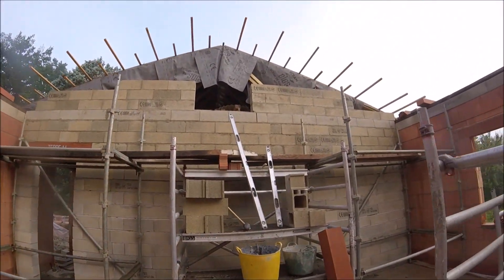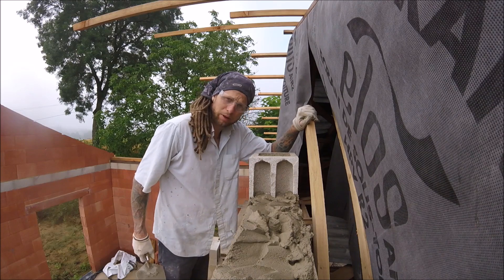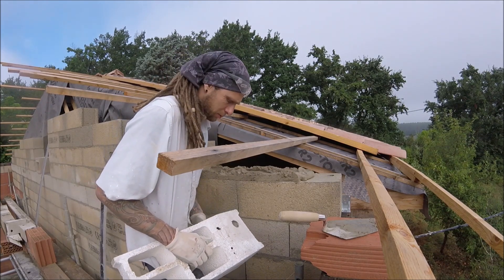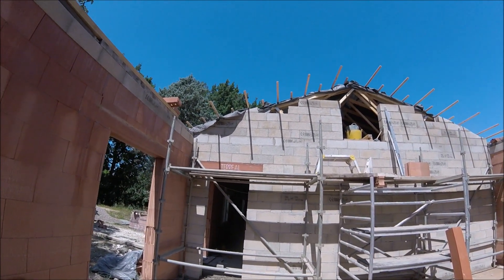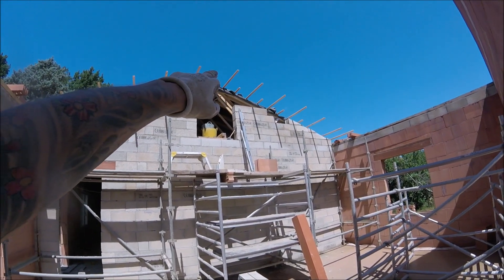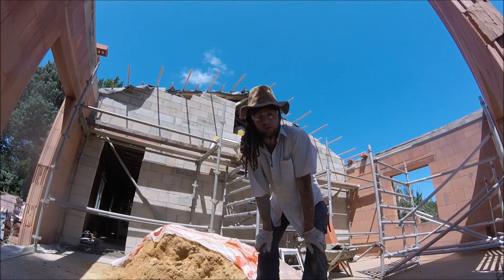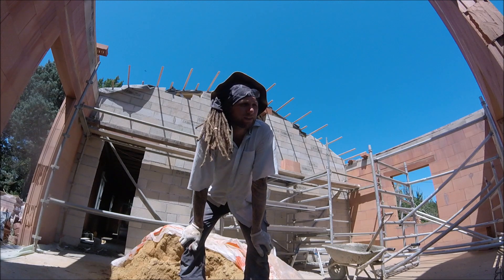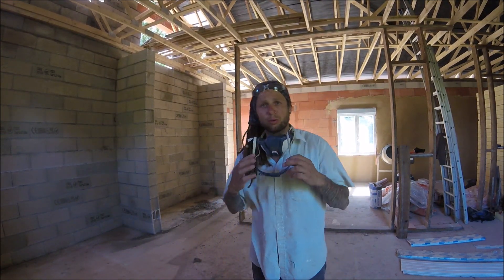This Old French house the series, I need purlins, gurt big purlins